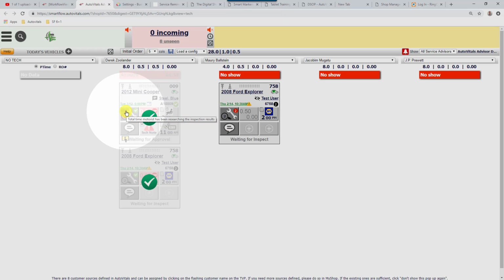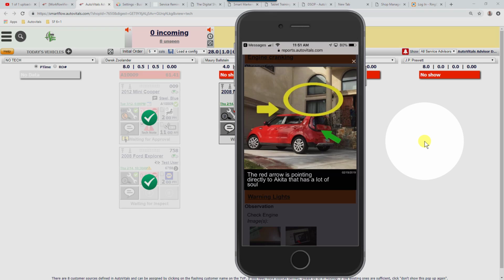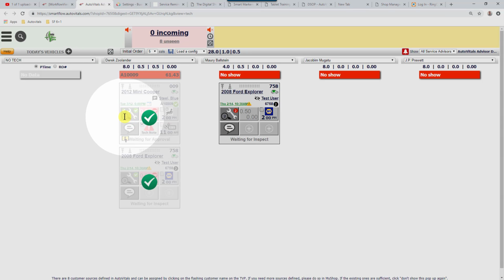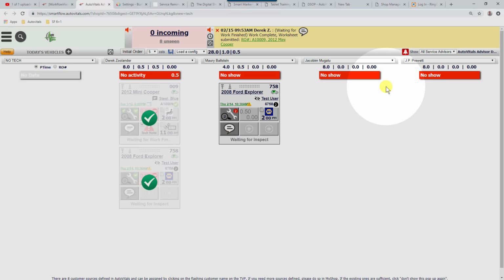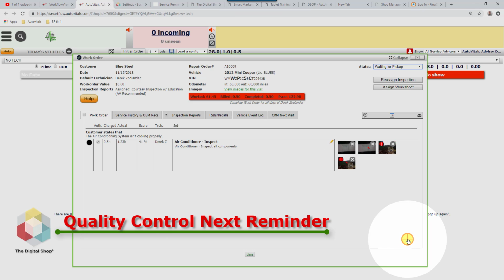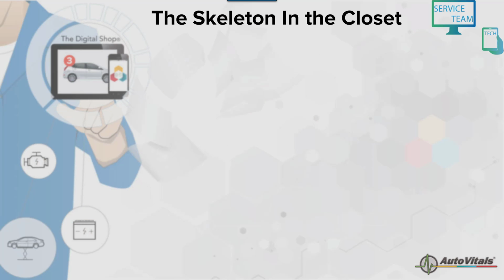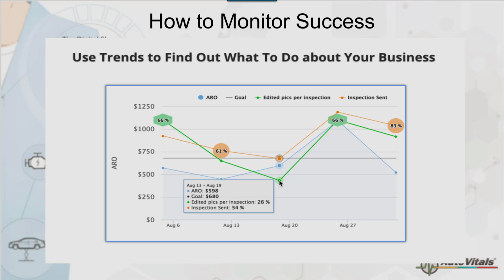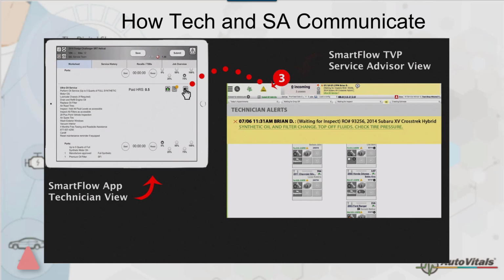Inital Boost 9